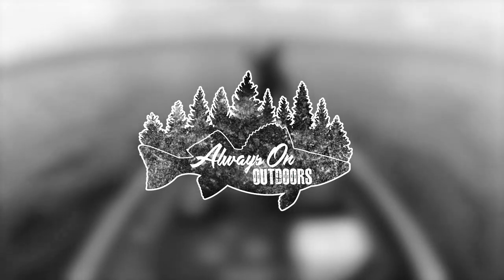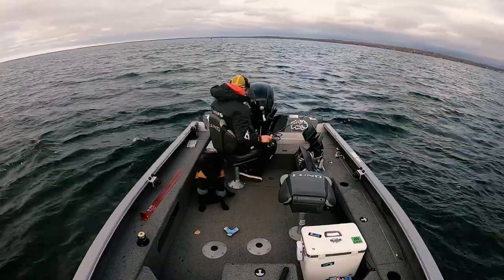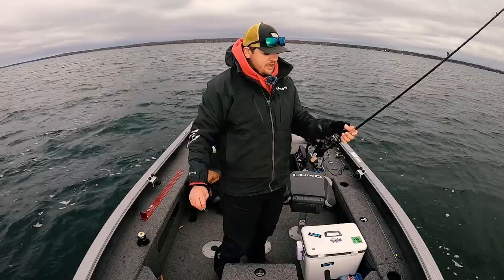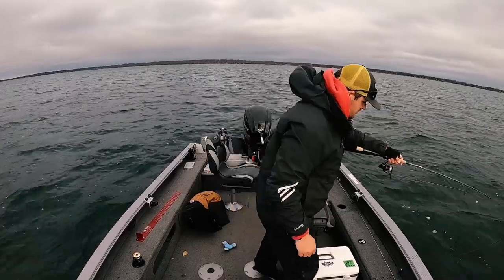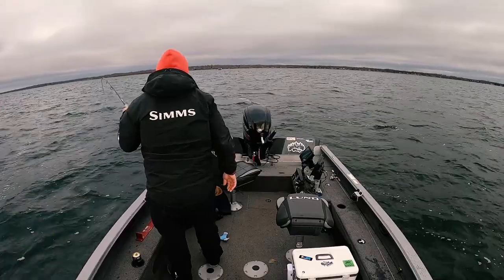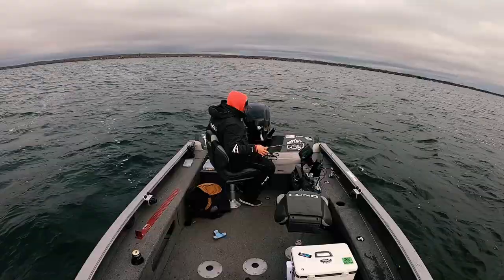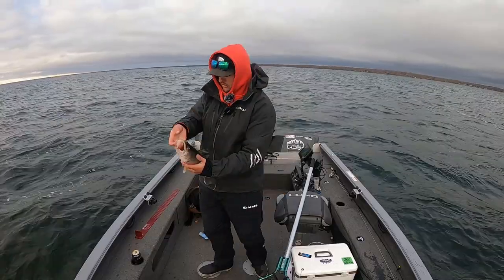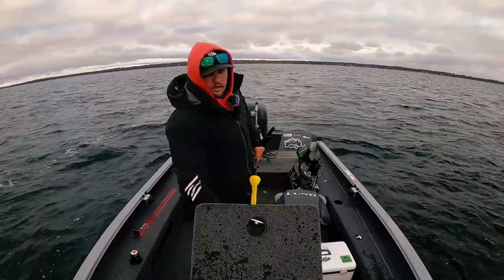November Walleye in a Boat | Lake Mille Lacs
It is November now and we still haven't put the boats away just yet! Pretty soon Mother Nature will put a cap on the lake and we will be walking on the water, but for the time being we are still soaking up the late fall weather. It felt good to put a hurting on some Mille Lacs walleye on the jig.

Gear used;
St. Croix Rods Victory - 6’10” MLXF
Pflueger Supreme - 2500 series

Suffix Advance 832 - 10lb test
Seaguar Invisix - 8lb test
Northland Deep-Vee Jig - 1/4oz Parrot

Garmin EchoMap Ultra - 102SV
Garmin Livescope - LVS32
Garmin Transducer - GT56